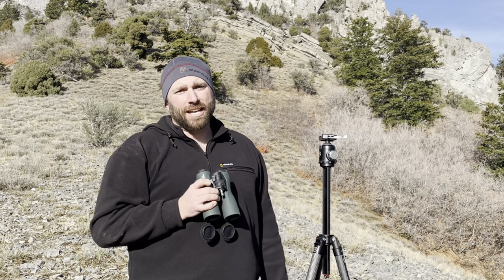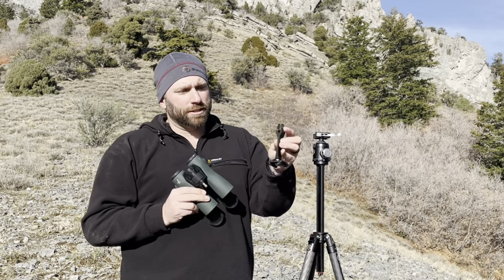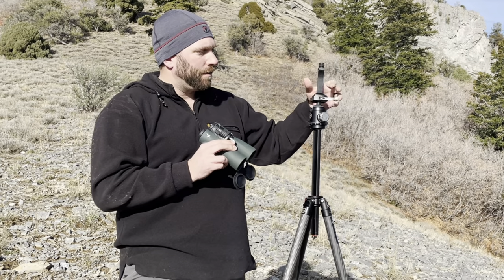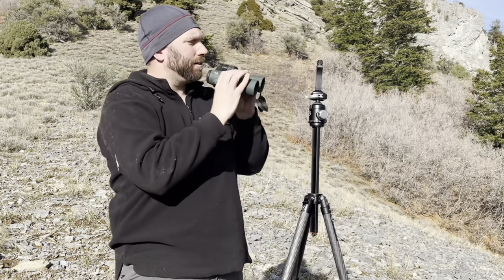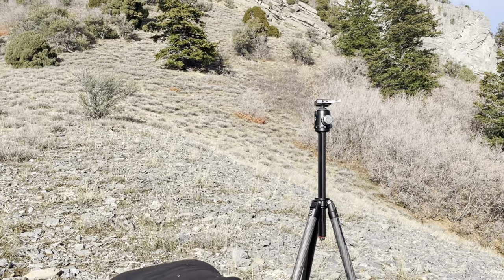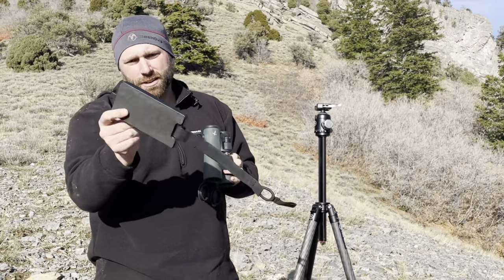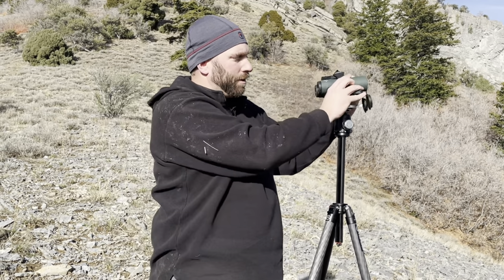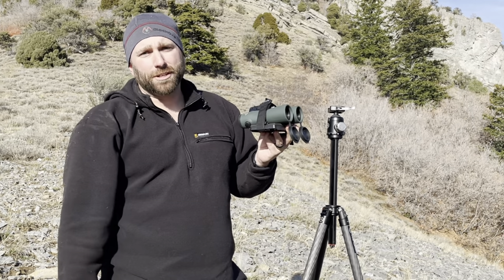Gear Vlogs Ep1 || Steadying your binoculars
In our Gear Vlogs Ep1 video, Justin shows you a few ways to help stabilize your binoculars on a tripod for a better glassing experience.  What other methods do you utilize when steadying your binoculars?